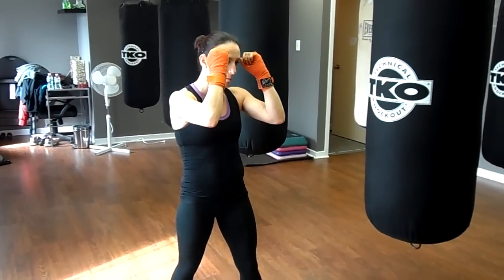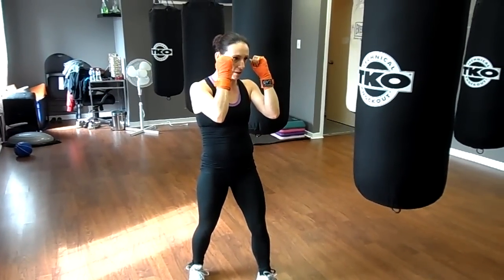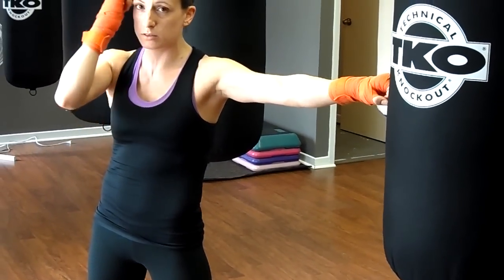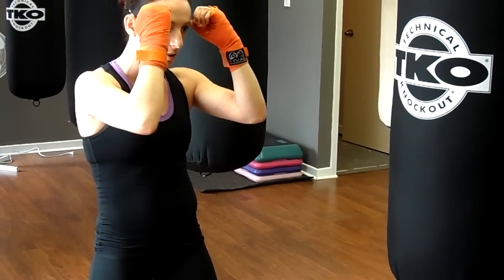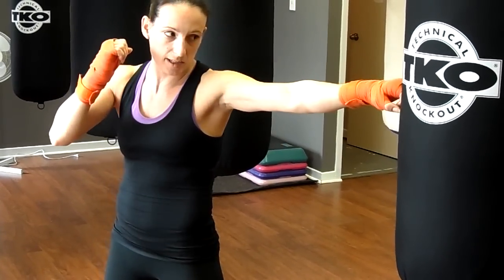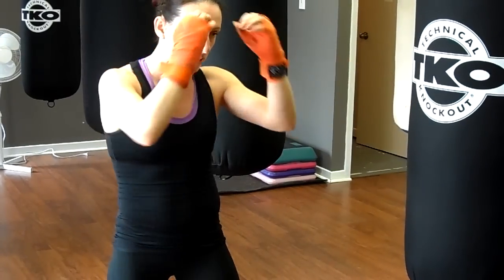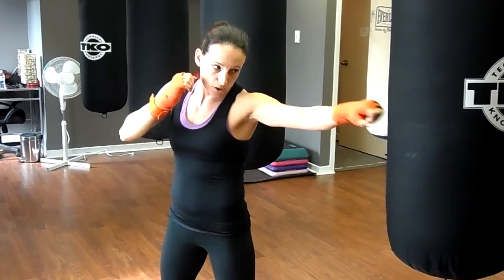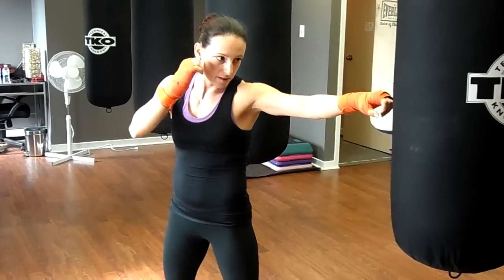Coach Jewell - The Jab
Coach Jewell is going to be posting videos weekly or monthly on basic boxing, kickboxing or personal training tips.